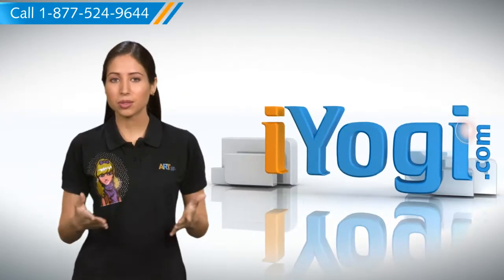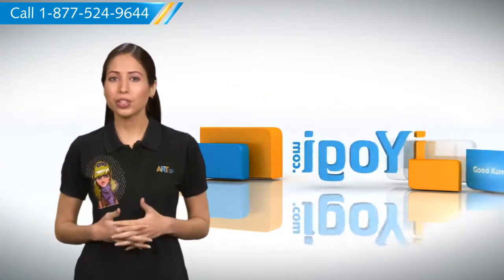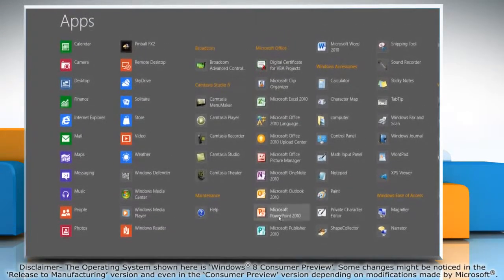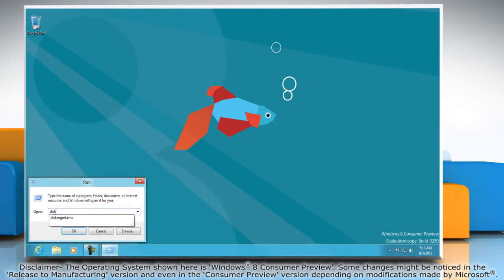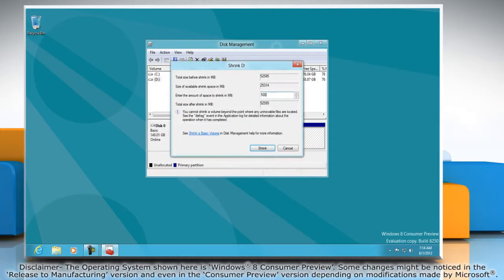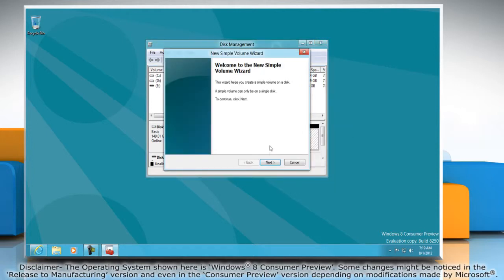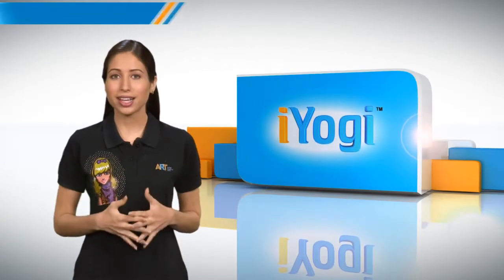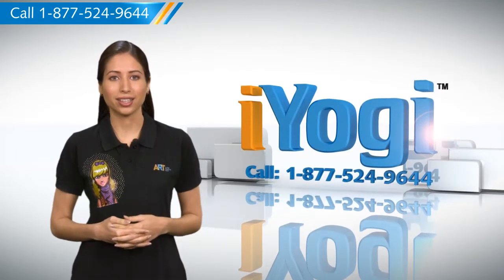How to create new drive or partition in Windows® 8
Follow the steps given in this video to create new drive or partition on the hard disk of your Windows® 8 PC.

You can contact the experts 24x7 to avail immediate help for fixing the tech issues.